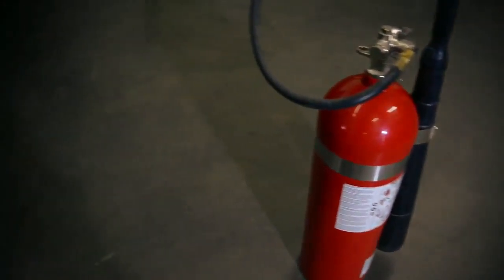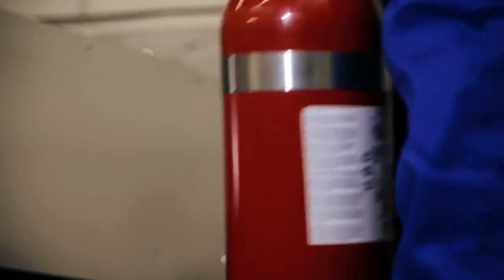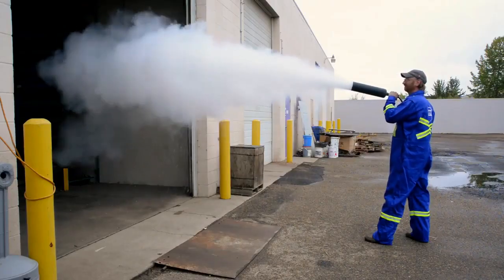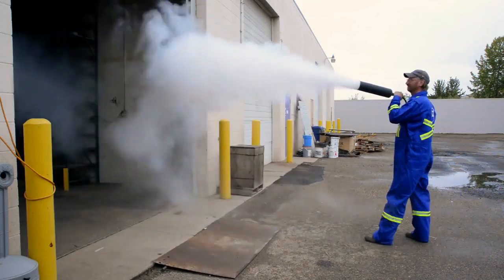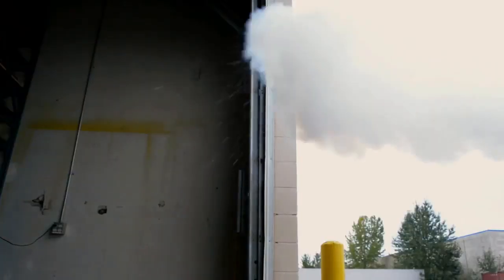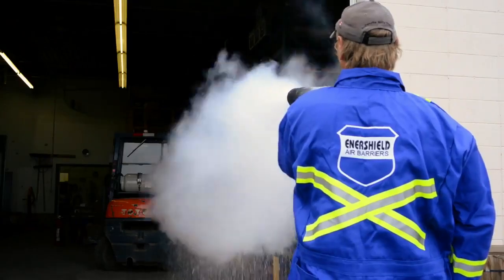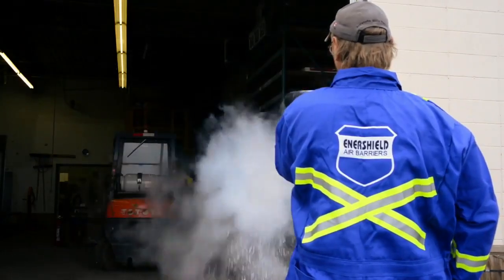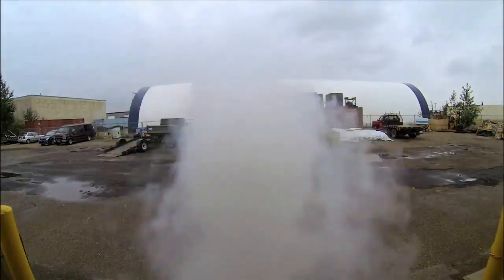Enershield Air Barrier - Fire Extinguisher Test